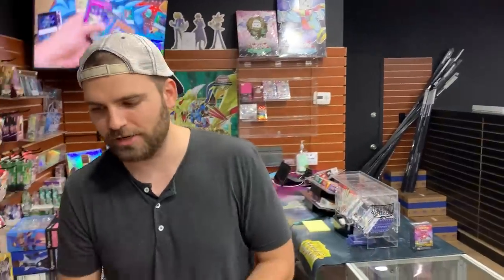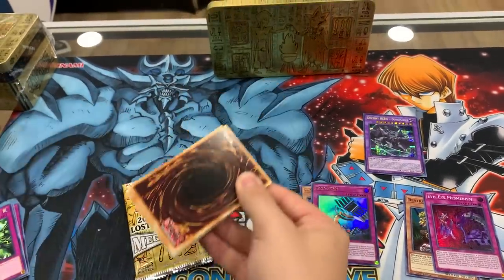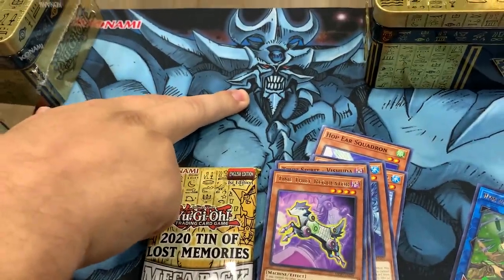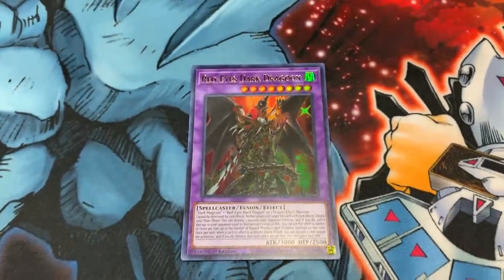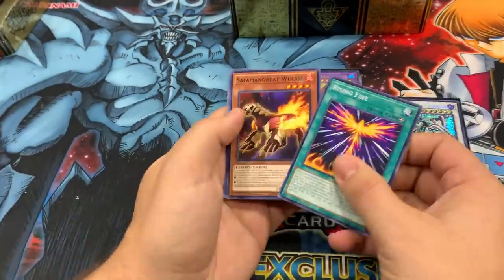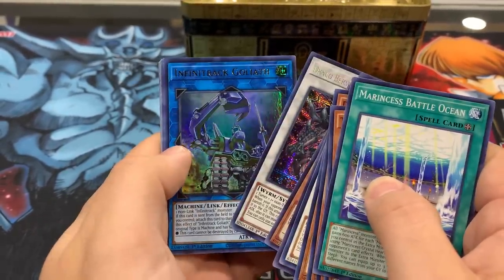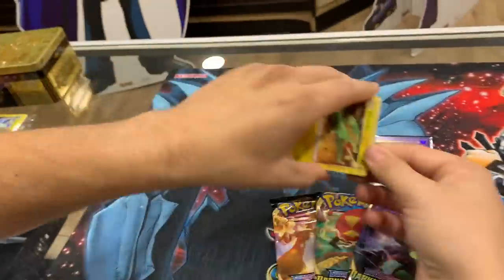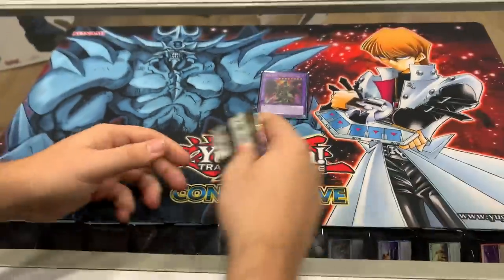We PULLED the *MOST POWERFUL* Yu-Gi-Oh! Card EVER MADE!